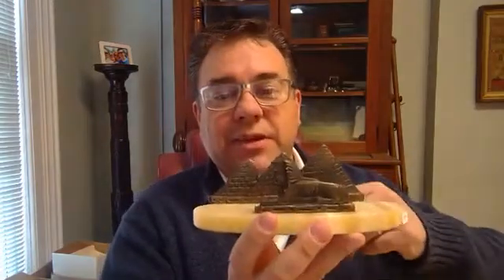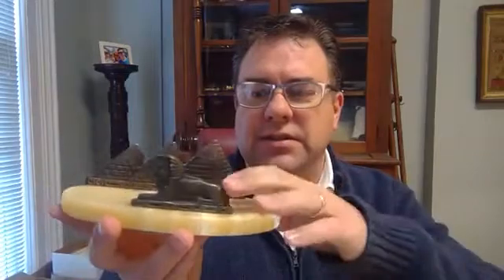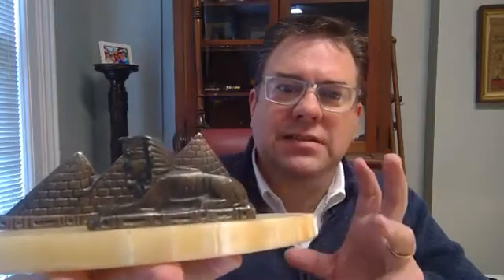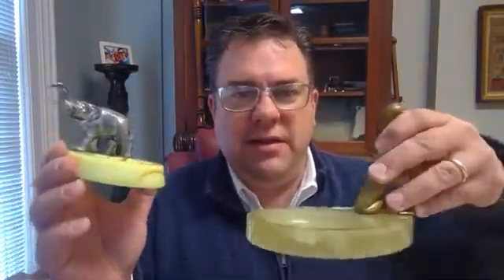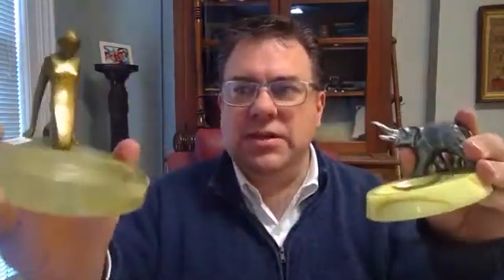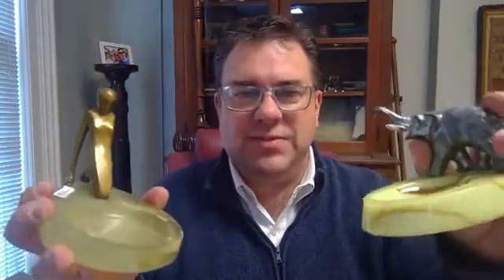BTGWJ - Art Deco Bronzes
Who doesn't love Art Deco Bronzes and today we will discuss some details about them on Behind the Gavel with Jason